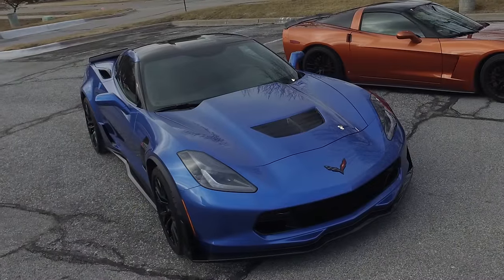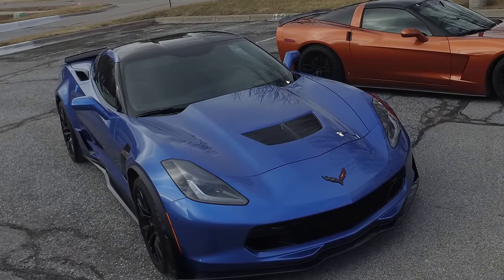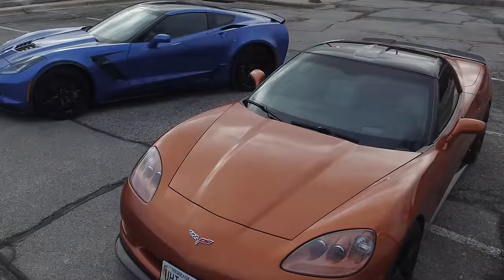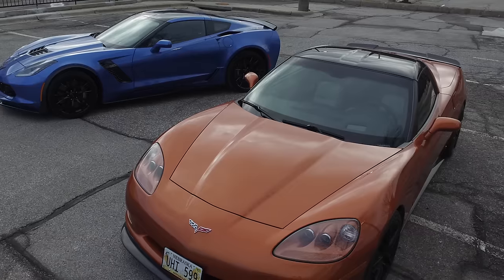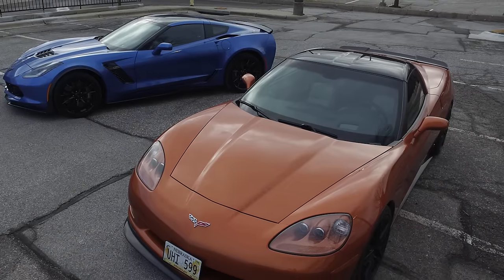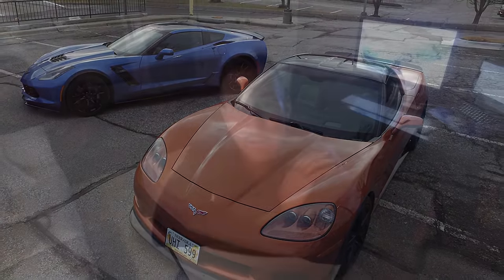Corvette Winter Fix, 2008 Atomic Orange Z51 and 2016 Laguna Blue Z06 Rev Battle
It's crazy (and rather silly) that I have such an affinity towards sports and super cars, but the long winter months prove that more than any other time of year. I actually go through a withdrawal of sorts when I can't drive or even see my car for weeks on end, so this vlog is dedicated to me getting my winter fix. I found time on a Sunday afternoon to go and check out my 2016 Laguna Blue Corvette Z06/Z07 and my son's 2008 Atomic Orange Corvette Z51! I didn't get to take them out on the highway, but it was a great day nonetheless.

Video highlights: C6 corvette vs C7 corvette, comparison and contrasts plus a quick corvette rev battle.